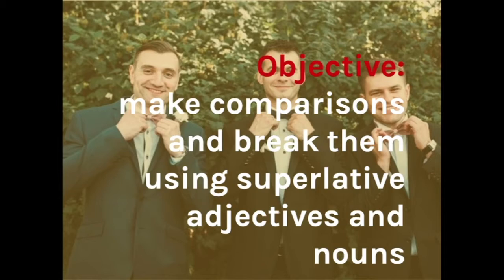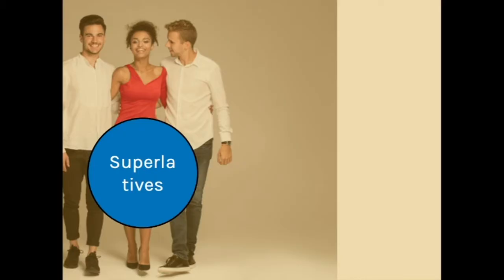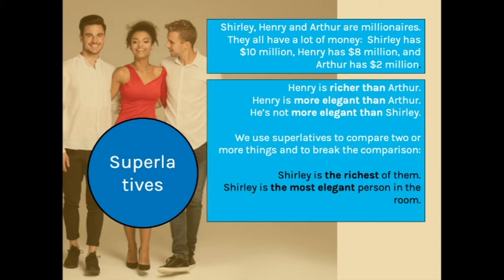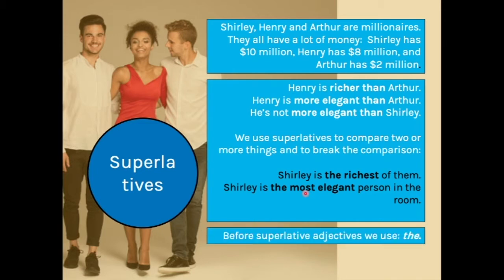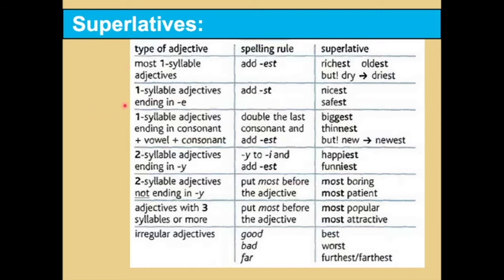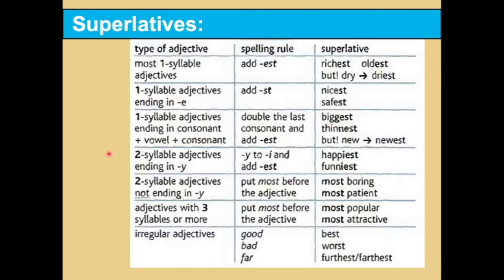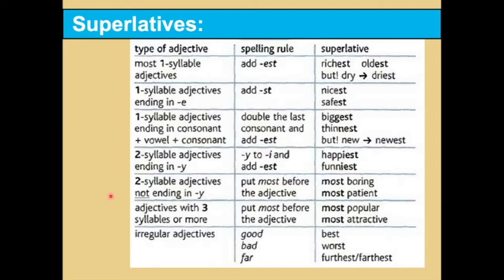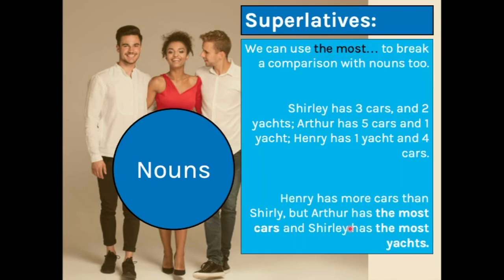Let's break comparisons with superlatives!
Now you can learn how to use superlatives to break comparisons.